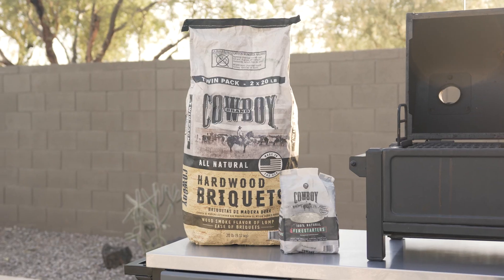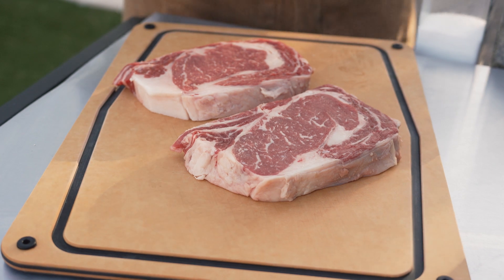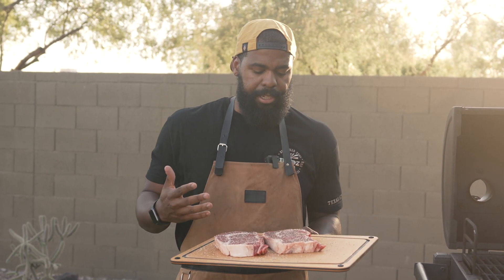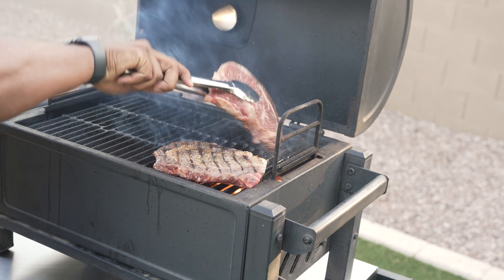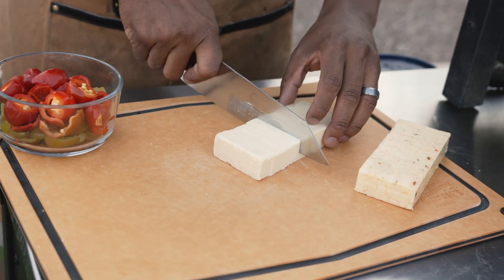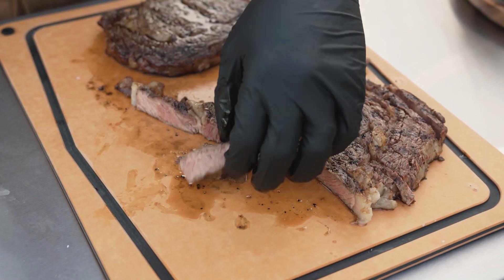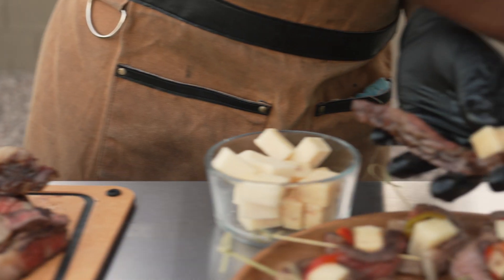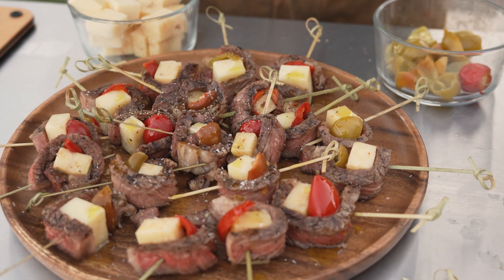Appetizer Goals: Antipasto Bites with Luxe Ribeye Steak 🥩🍢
Are you bored of the same ol' appetizers? Well, today we've got the game changer you've been waiting for—Antipasto Bites with Ribeye Steak! 🙌 A huge shoutout to @JonathanBBQ  for this luxurious yet super doable recipe. 🥩👨‍🍳 Imagine the richness of ribeye wrapped around the zesty goodness of antipasto. Yeah, it's as mouthwatering as it sounds! 🤤

See recipes, tips, and find Cowboy Brand products near you on CowboyCharcoal.com